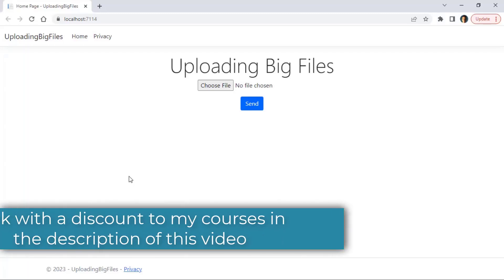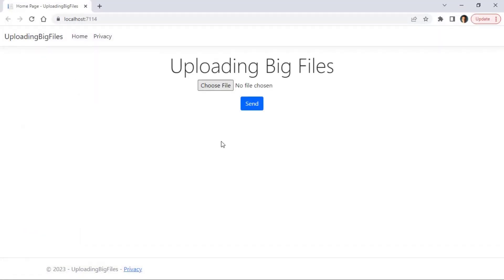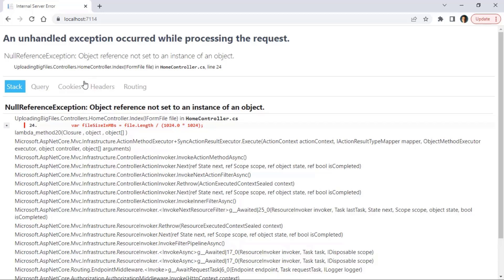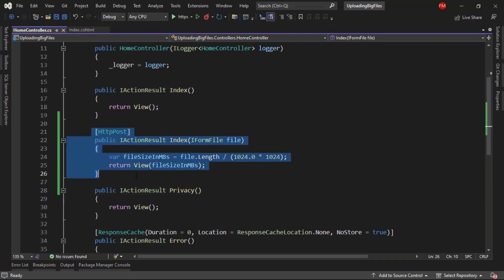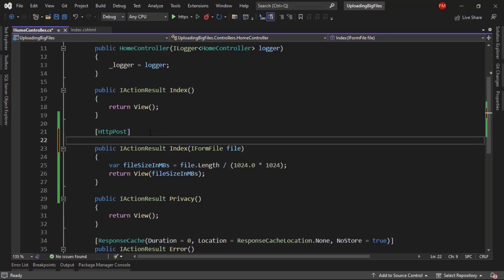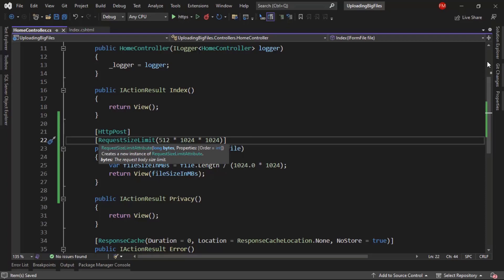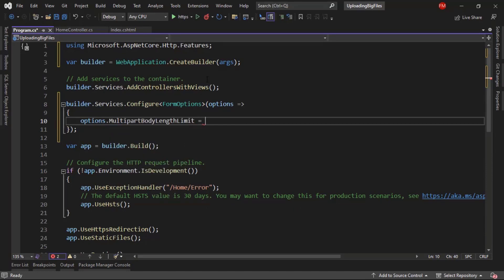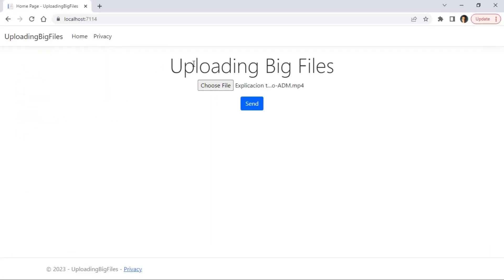Uploading Big Files in ASP.NET Core